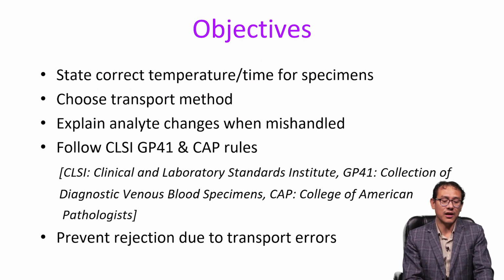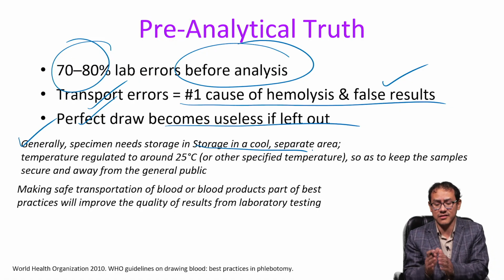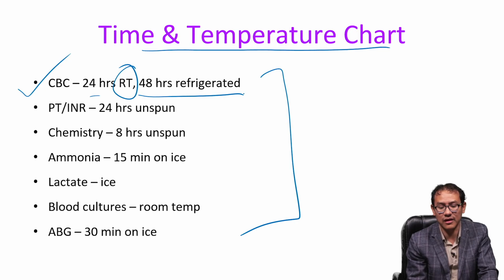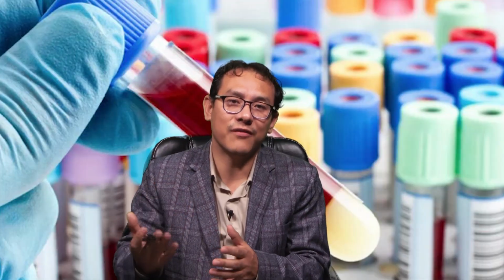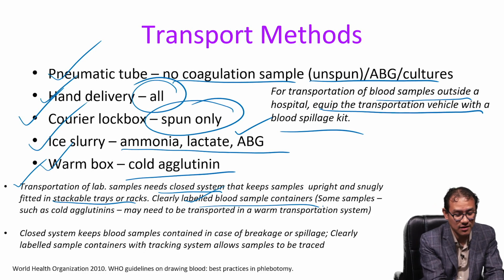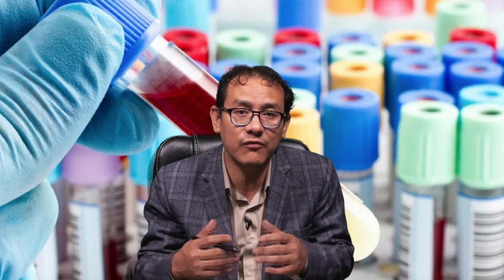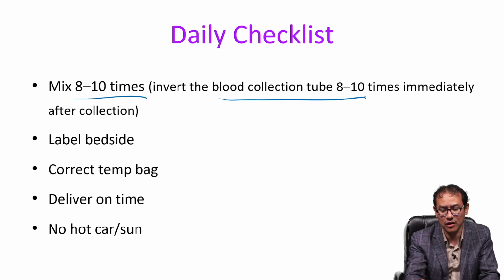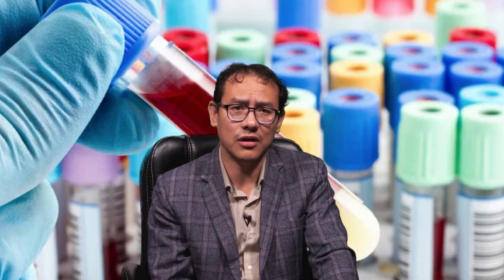Lecture 54: Storage and Transportation,